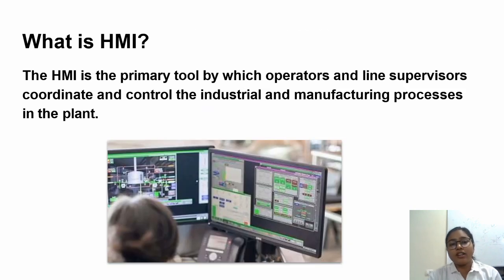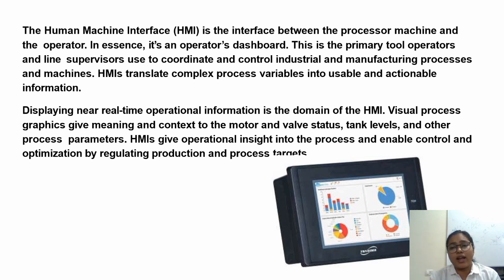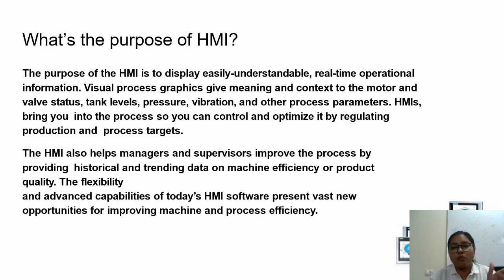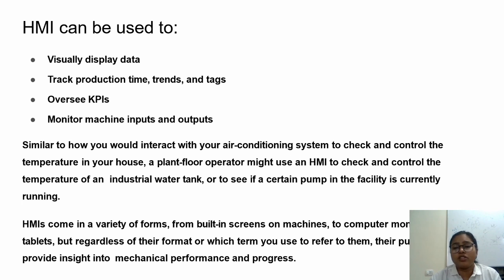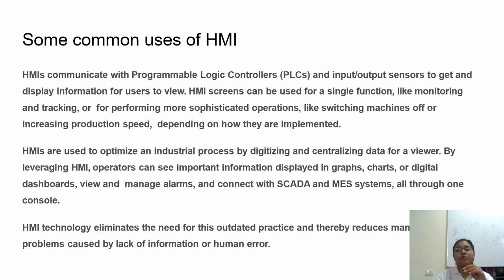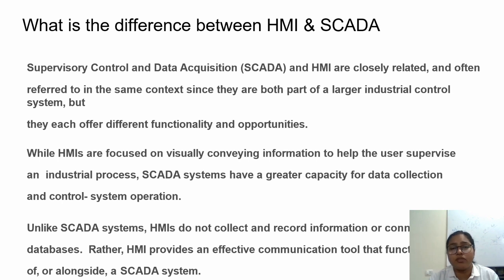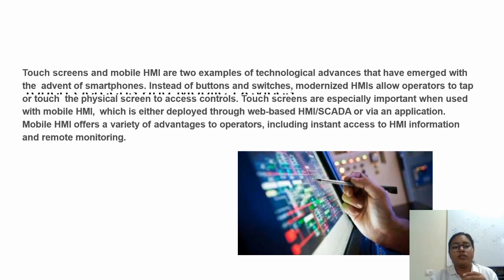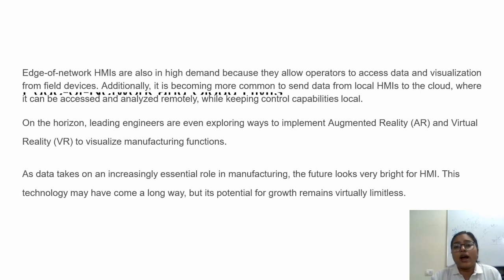Human Machine Interface